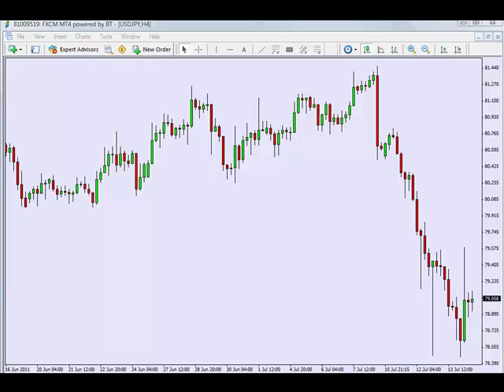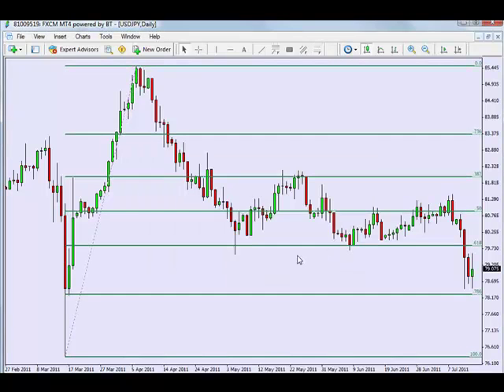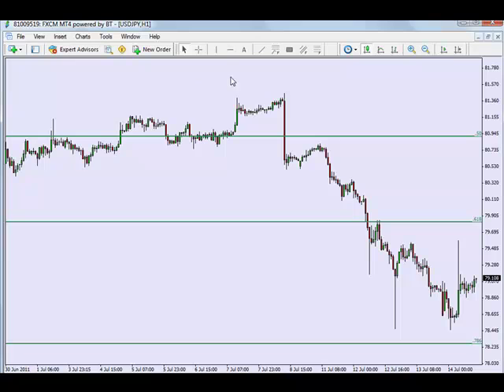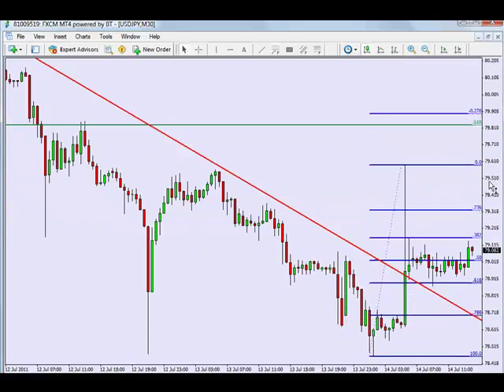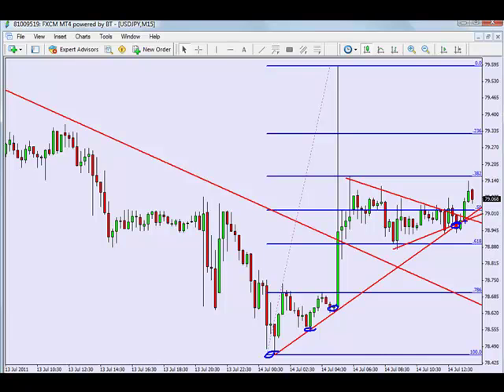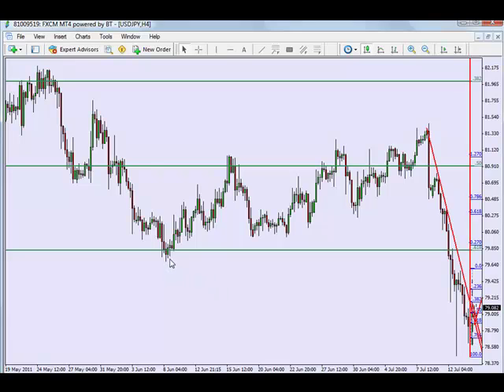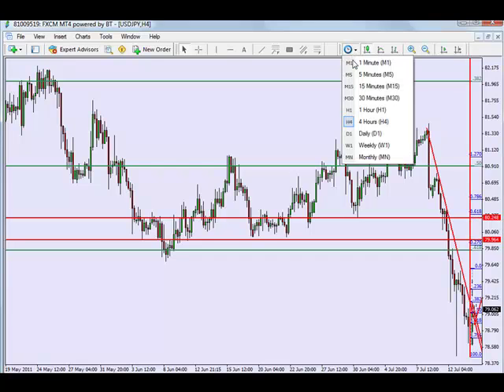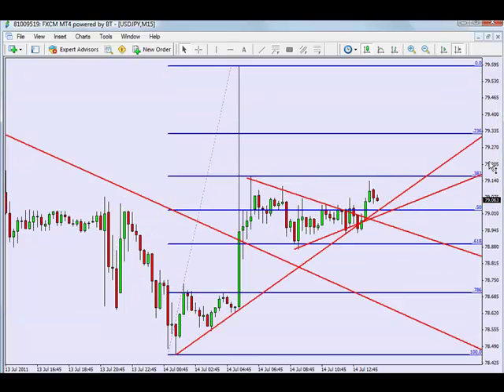Free forex trading system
Try this free forex trading system that works.